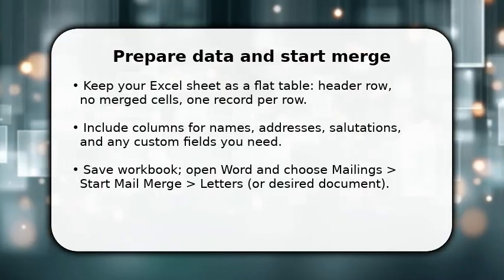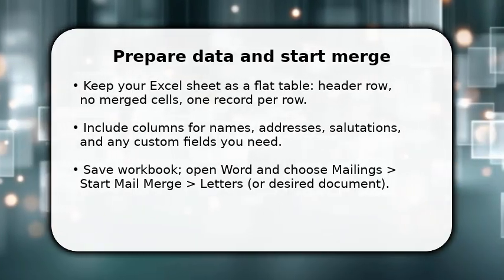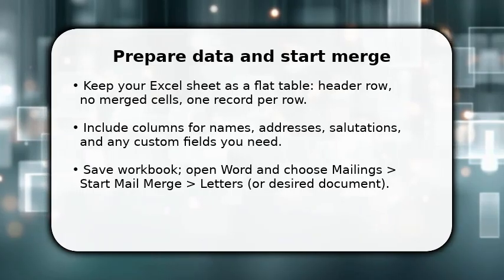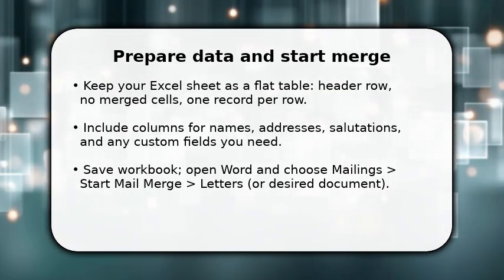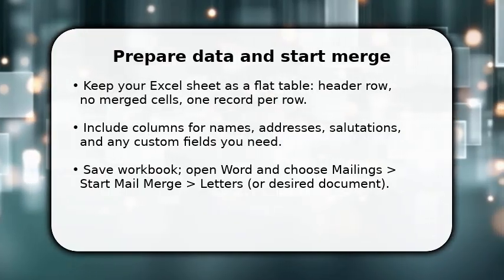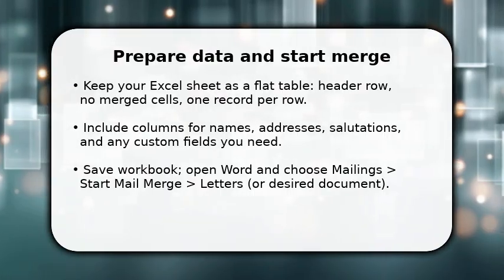How to Use Mail Merge in Excel (full Guide)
How to Use Mail Merge in Excel (full Guide) | 🔒 Surfshark VPN Deal — Stay private and secure. $1.99/mo + 3 Months Free ▸

Dive into the world of mail merge in Excel as we provide a comprehensive guide. Learn step-bythy techniques to efficiently automate your mailing process, from setting up data sources and creating dynamic lists to finalizing merged documents for distribution.

Mail Merge, ExcelGuide, Automate Mailing Process, Dynamic List Creation, Merged Document Distribution